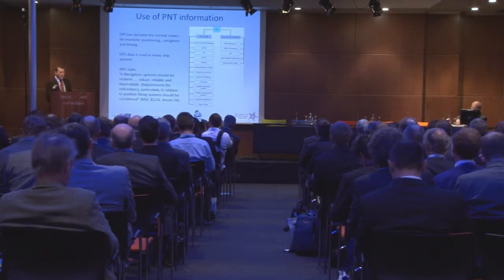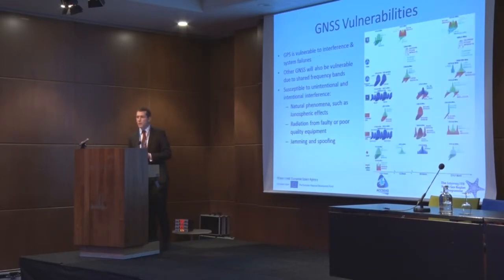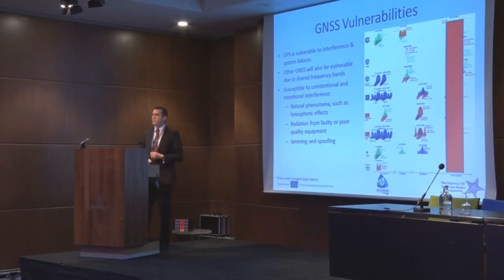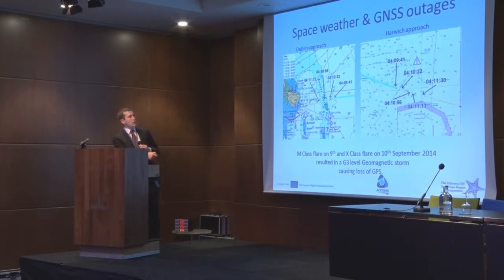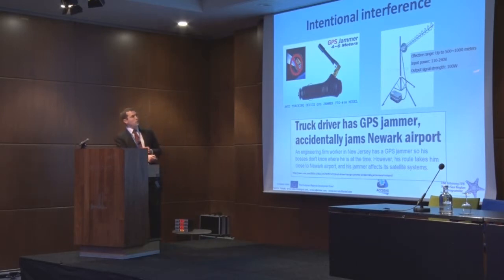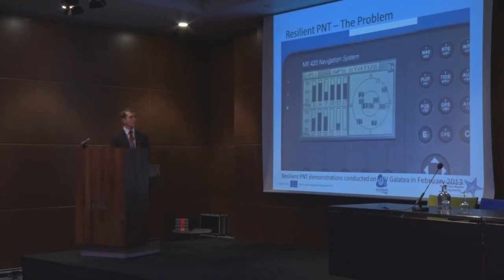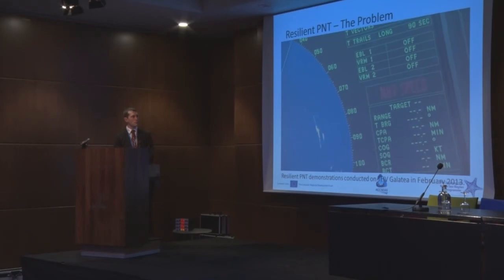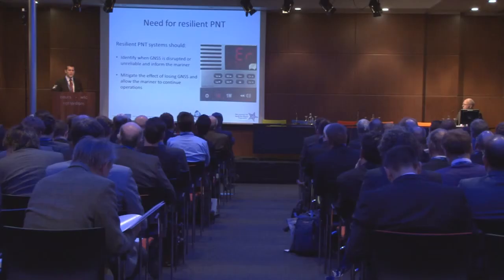ACCSEAS Third Annual Conference - Day 1 - 7 Alan Grant